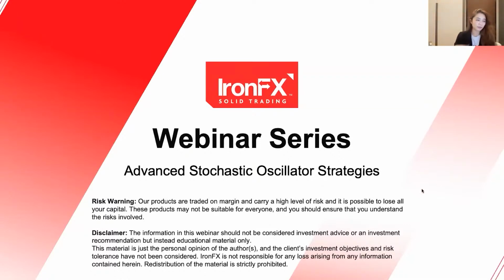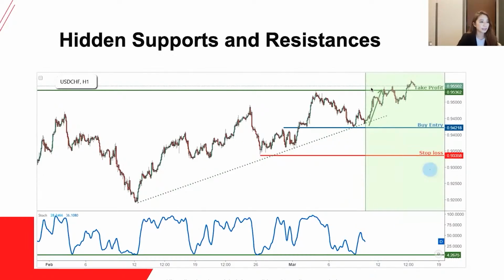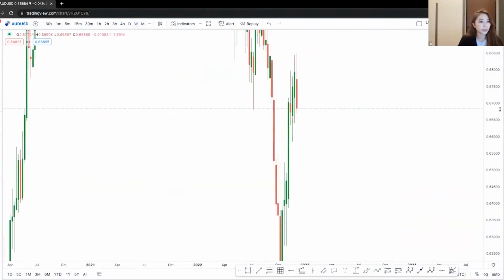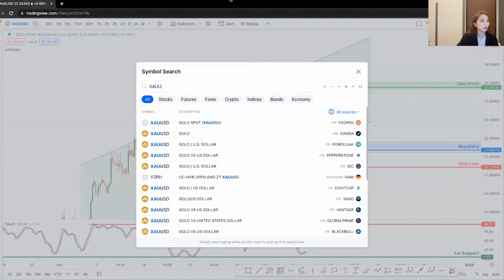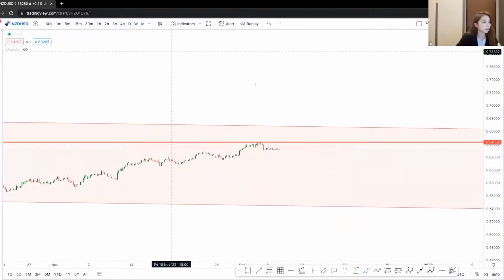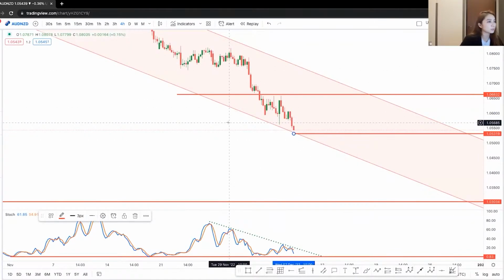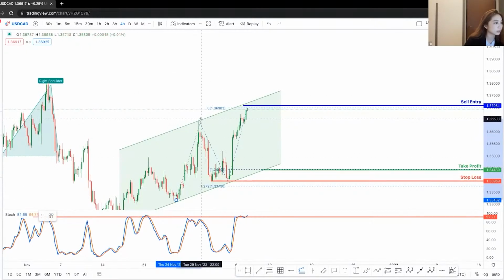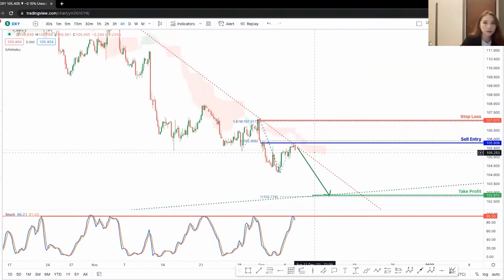IronFX Live TV - Thursday 26 October